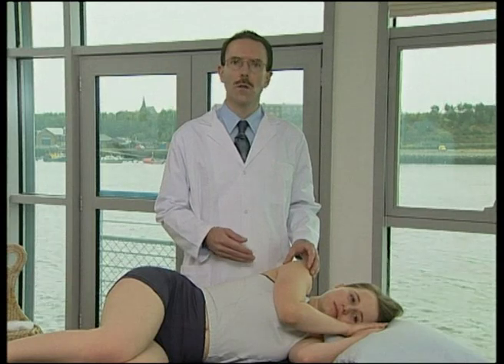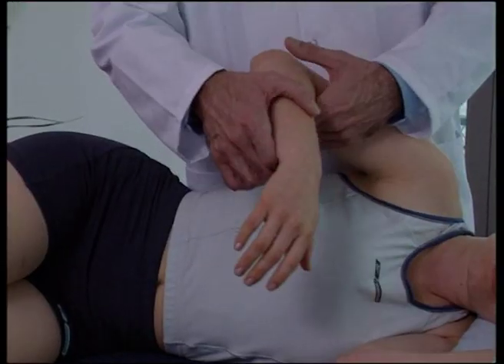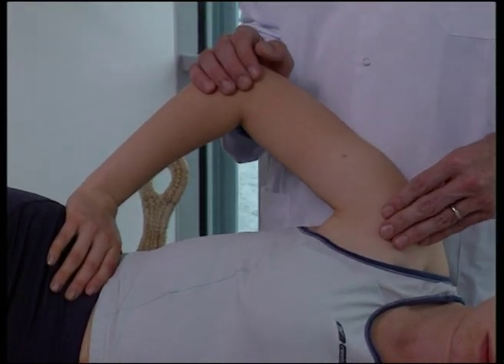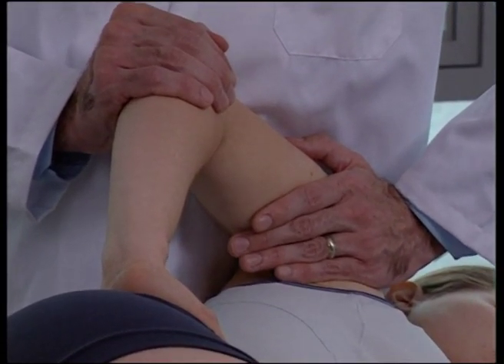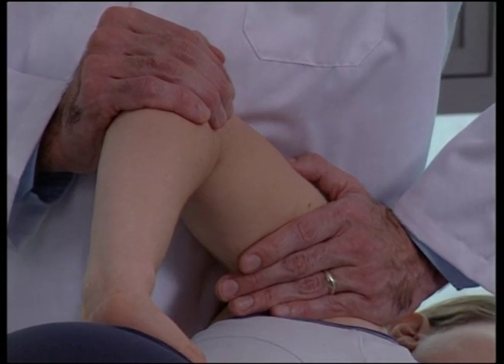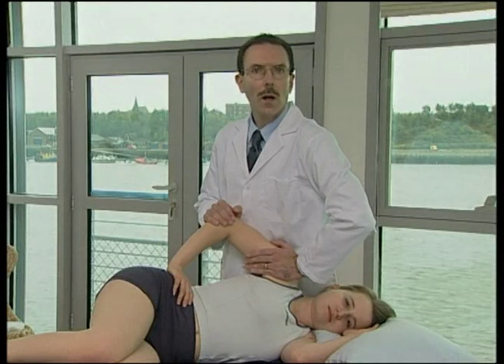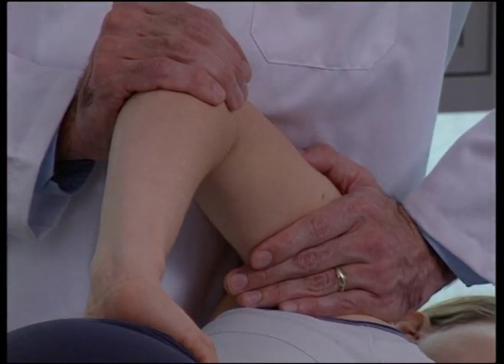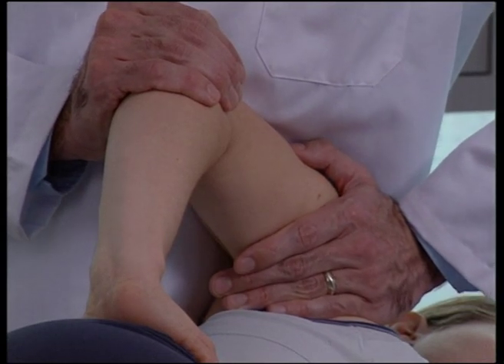Grade 5 Acromioclavicular Joint Manipulation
Joint mobilizations/manipulation of the acromioclavicular joint can be used to help stretch the posterior capsule open the subacromial space, increase internal rotation and decompress impinged subacromial busae and the tendon of supraspinatous. However, if instability is noted on the initial exam, joint manipulation should be avoided.